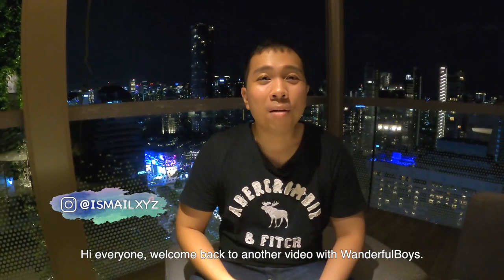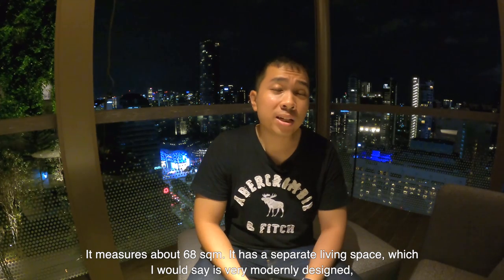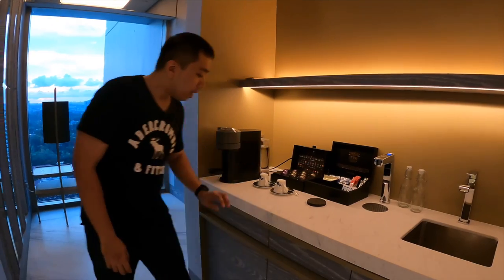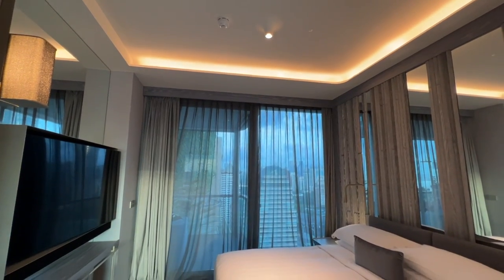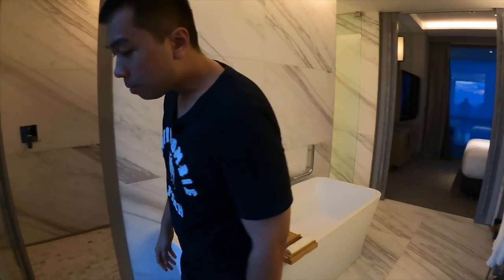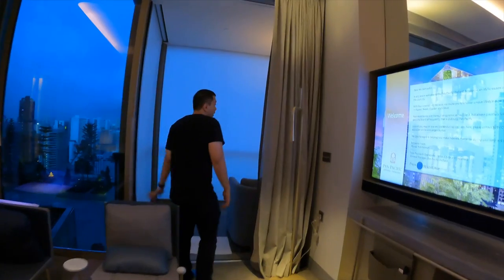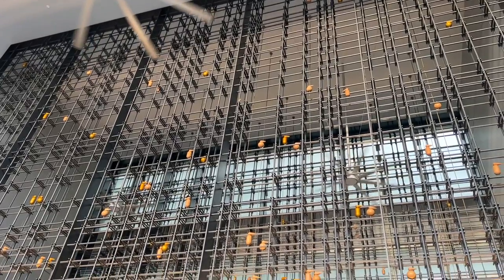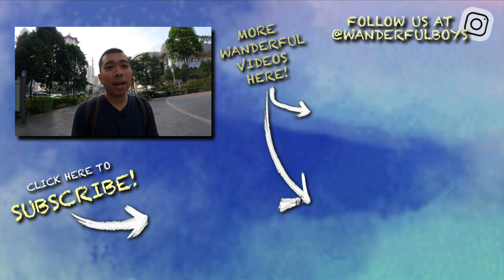Cloud Terrace Suite (Pan Pacific Orchard, Singapore) | Hotel Review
We stayed over the opening weekend of Pan Pacific Orchard in Singapore. This urban green oasis stands in the heart of the bustling Orchard, and is one of the most highly anticipated new property in 2023. We were assigned a splendid Cloud Terrace Suite which is stylishly furbished and boasts views of the cloud terrace and Orchard area.

In this video:
0:00 - Opening
0:28 - Introduction
3:14 - Cloud terrace suite tour
10:26 - Facilities highlight
11:57 - Concluding remarks

[Songs]